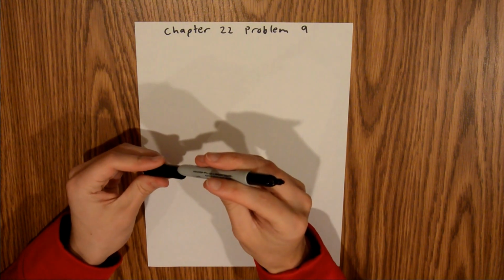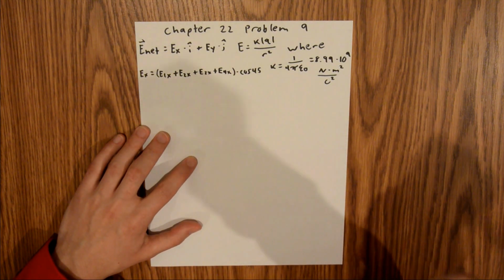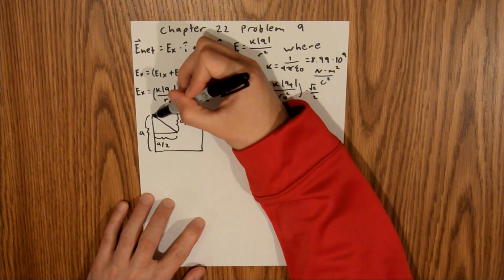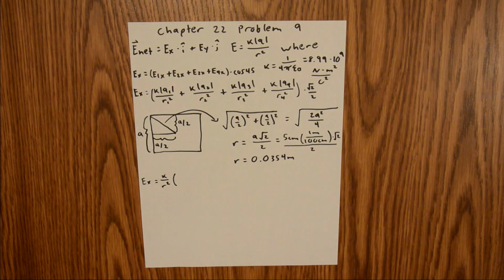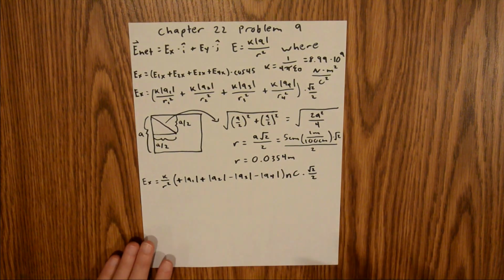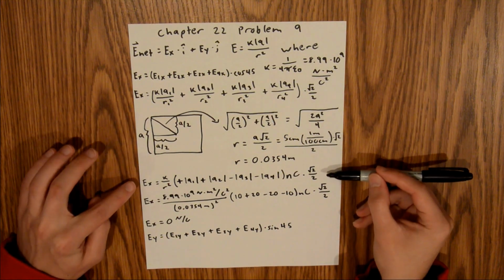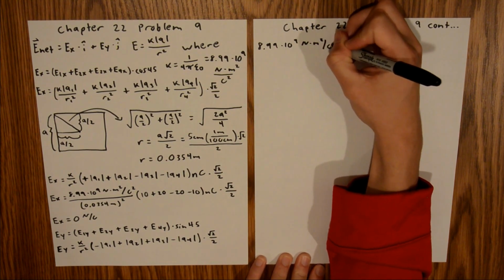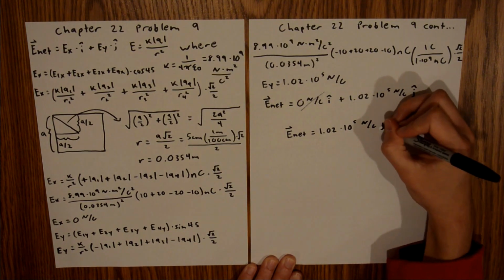Fundamentals of Physics 8th Edition (Walker/Halliday/Resnick), Chapter 22, Problem 9 Solution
This is my solution to problem 9 in chapter 22 (Electric Fields) of Fundamentals of Physics 8th Edition textbook by Walker, Halliday, and Resnick.

I would like to do more based off requests, so request something you need help with.